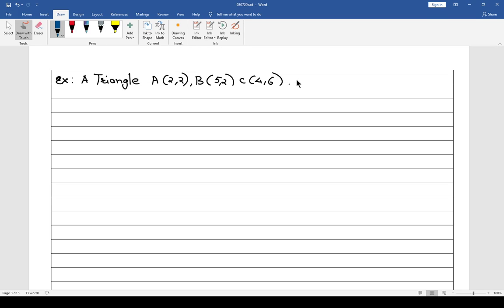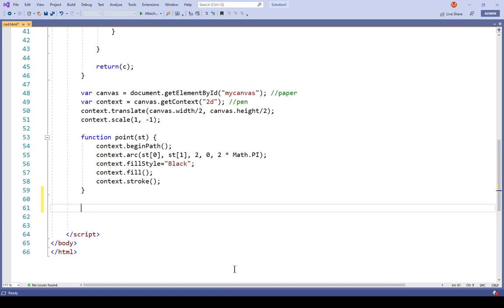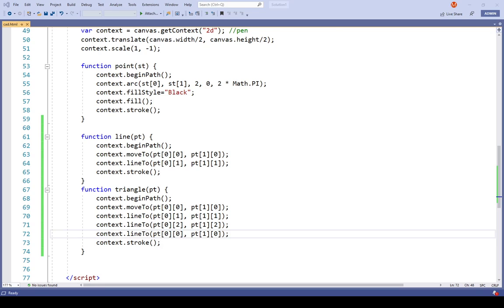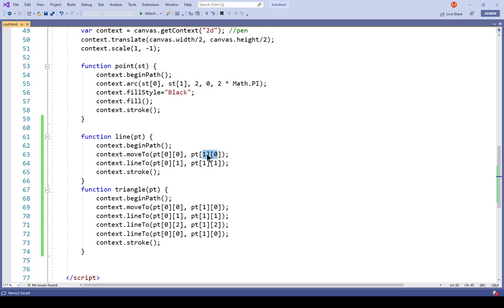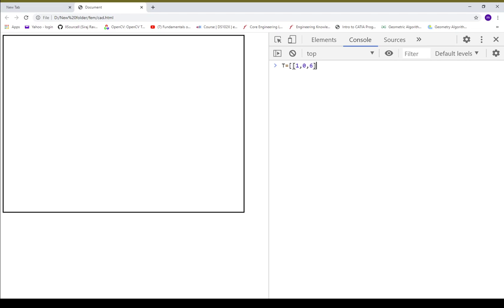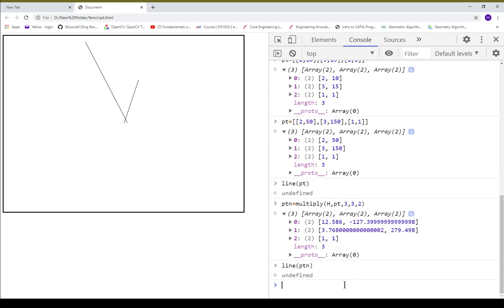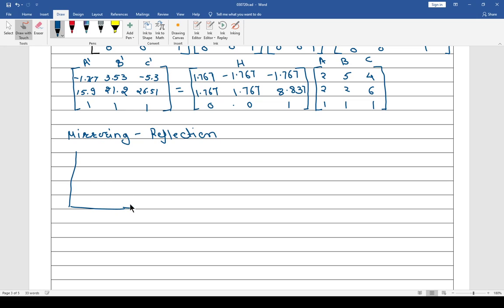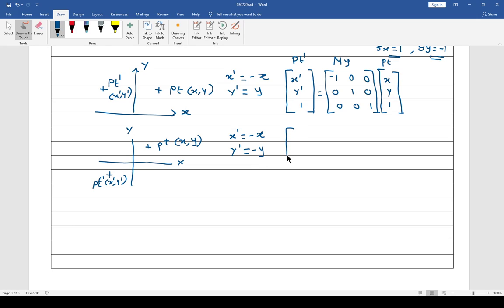3 CAD 2020 07 16 12 10 46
Transformation